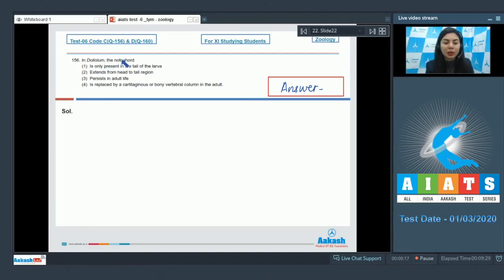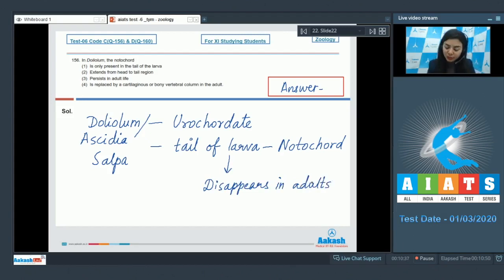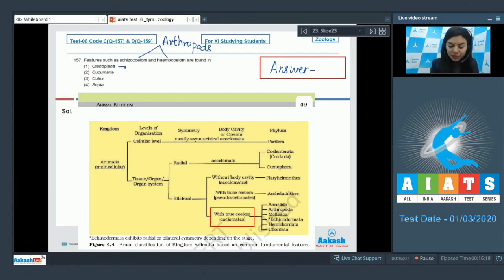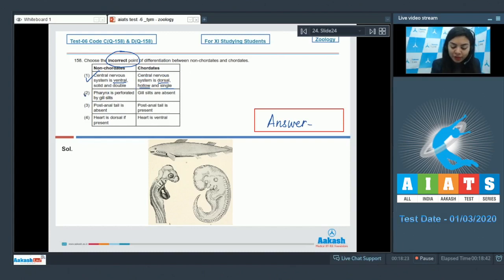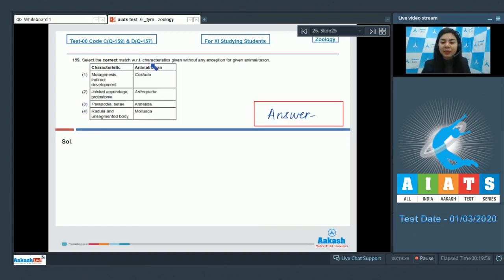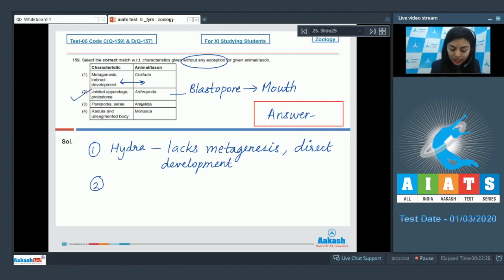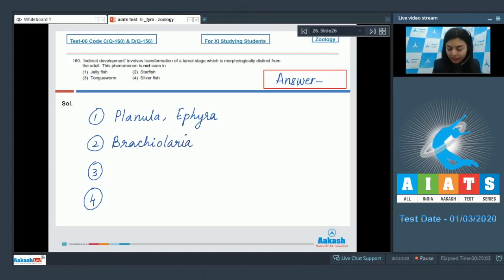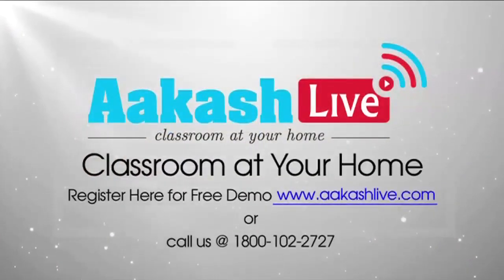AIATS TEST 06 Code C&D For XI Studying Students Zoology MEDICAL 2021 Q 156 to 160